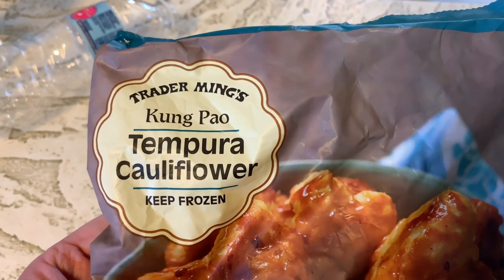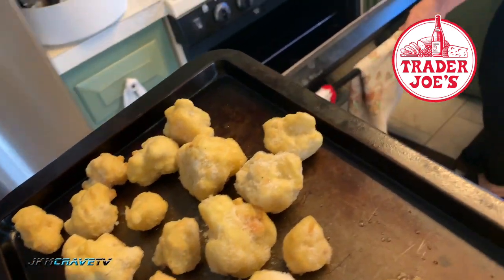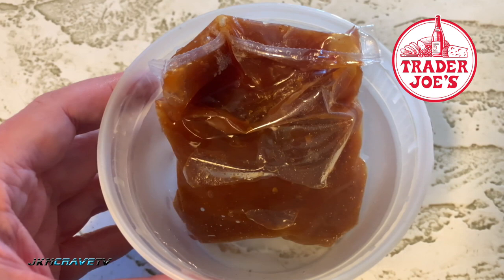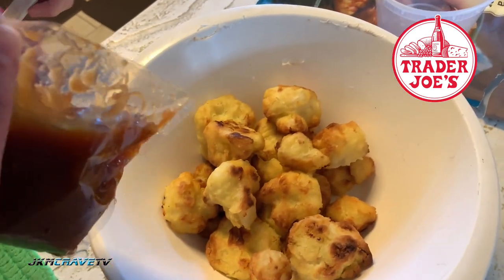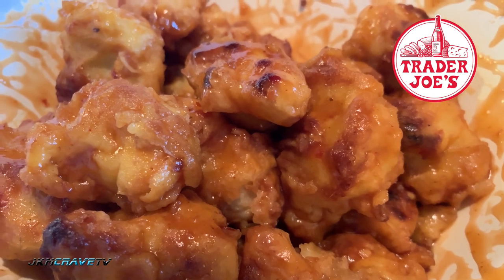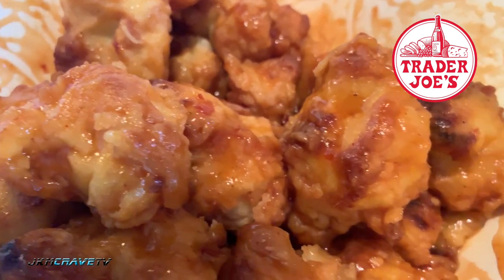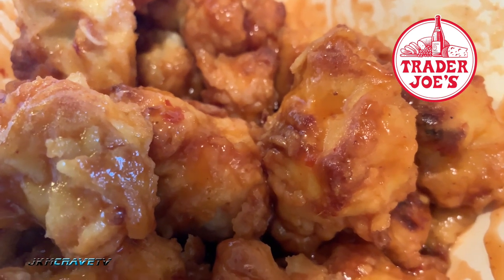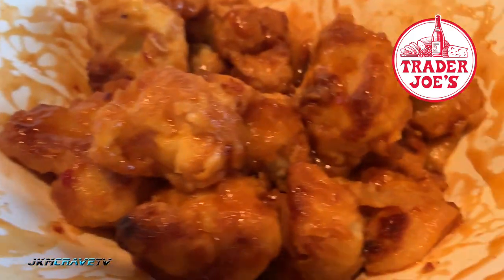Trader Ming's® | Kung Pao Tempura Cauliflower | Taste Test & Review | JKMCraveTV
In this video Julie and I try Trader Ming's® Kung Pao Tempura Cauliflower which cost us a total of $4.99 at our local Trader Joe's® in Plainview NY.